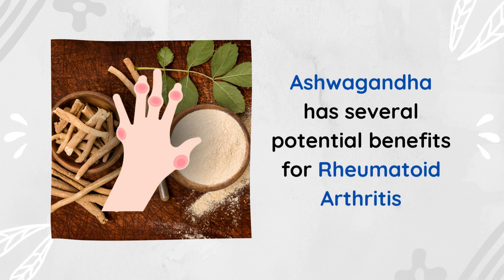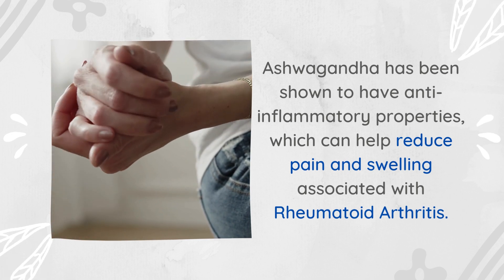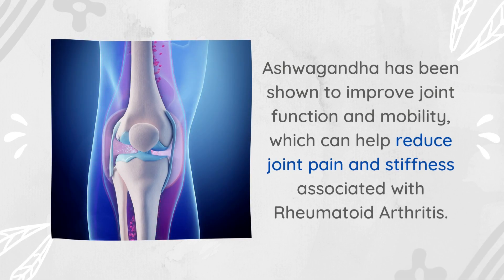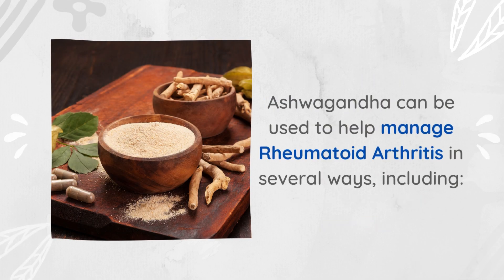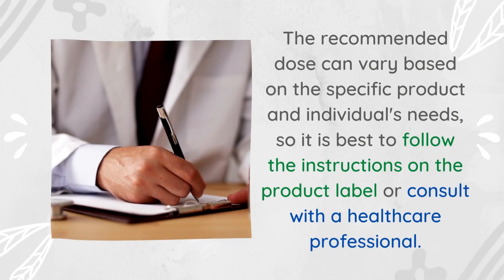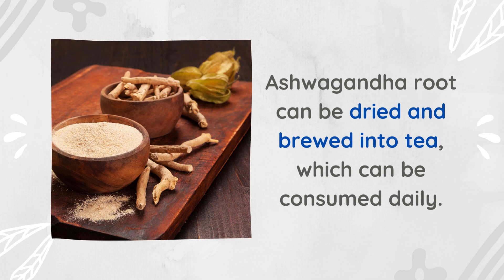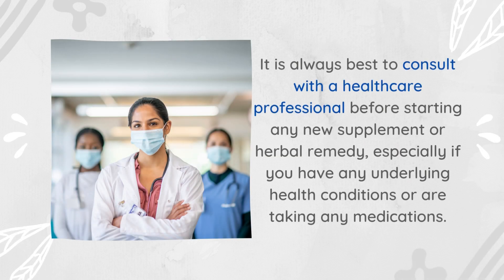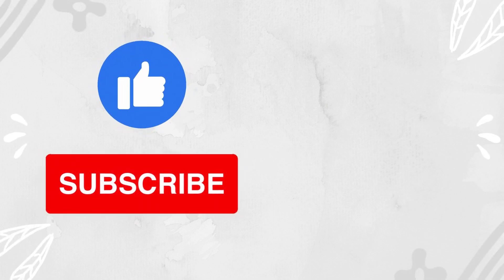4 Benefits of Ashwagandha for RHEUMATOID ARTHRITIS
Find out the Benefits of Ashwagandha for Rheumatoid Arthritis.

00:00 Benefits of Ashwagandha for Rheumatoid Arthritis
00:51 Dosage and Instruction
01:19 Side Effects